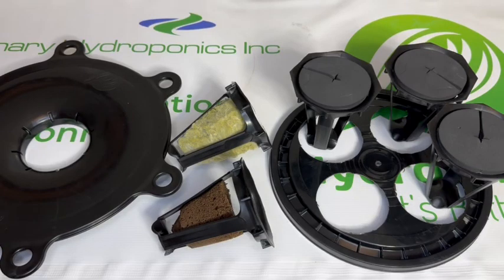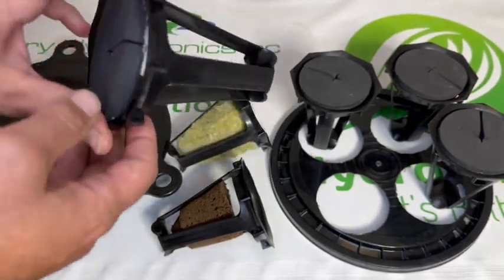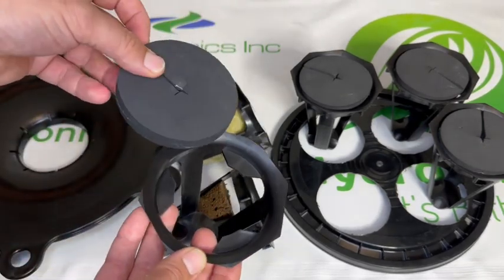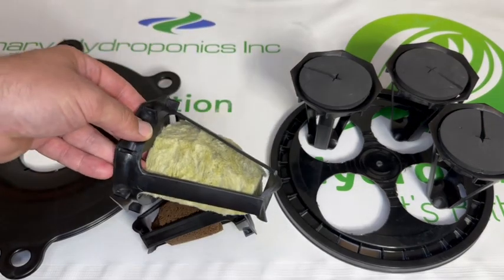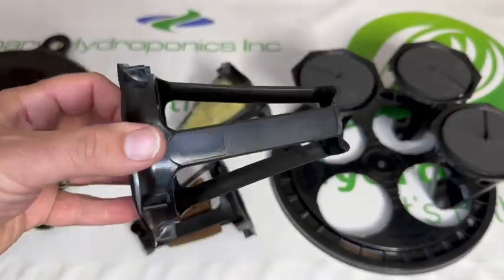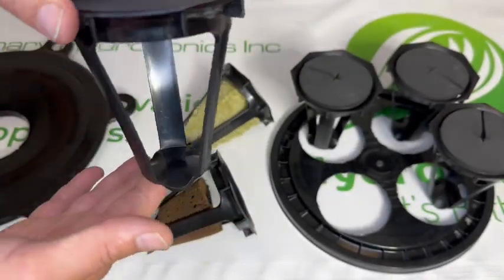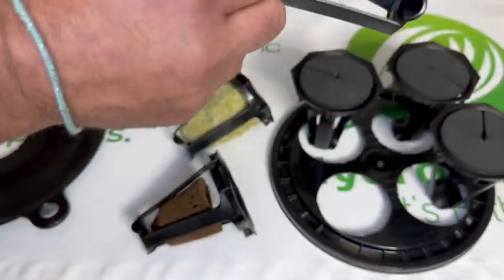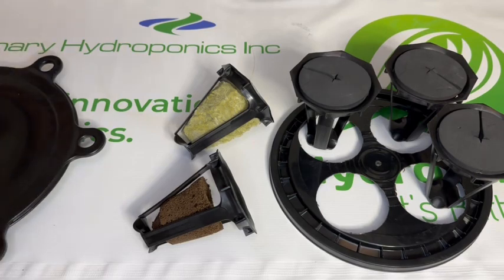The HydroPod: A Comprehensive Guide - Maximize Hydroponic Growth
Discover the revolution in hydroponic growing with the HydroPod – a breakthrough design tailored for deep water culture growers.

Engineered for superior root zone airflow and efficient organic debris management, the HydroPod offers a reliable alternative to hydroton and standard net pots. It can accept different styles of growing mediums and firmly holds your plants in place, even the largest ones.

The HydroPod is uniquely designed for seamless plant transfers, ensuring no harm to roots during the process.

Explore the full potential of your HydroPod with us at The HydroBucket

Learn how to optimize your hydroponic growing techniques with a HydroPod, HydroLid, and HydroBucket today.